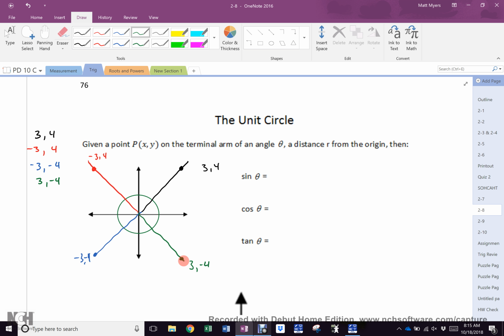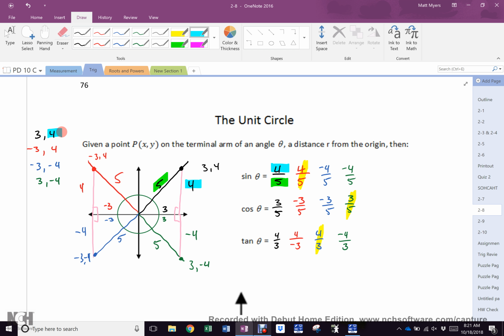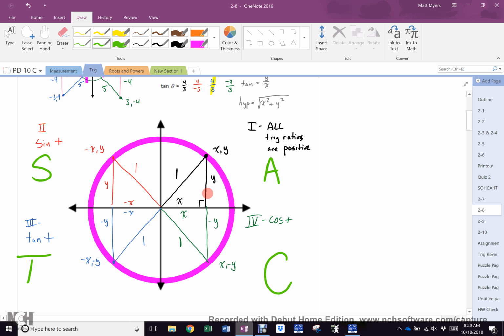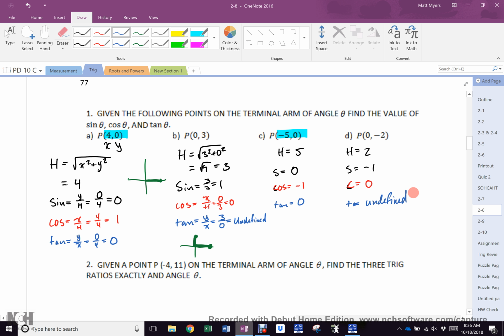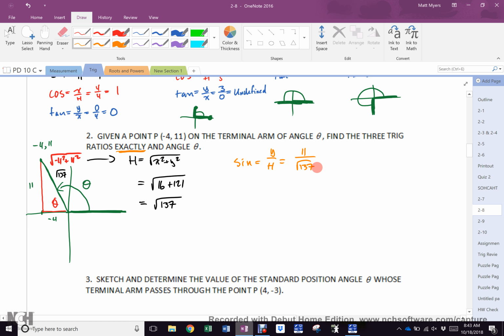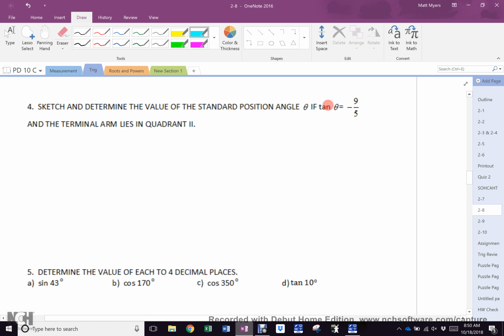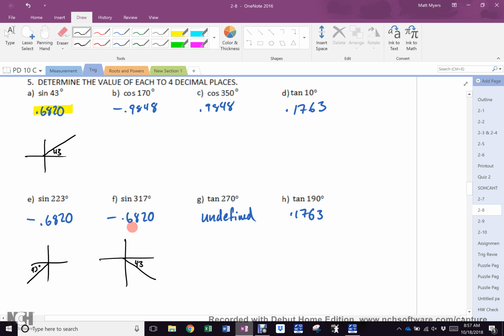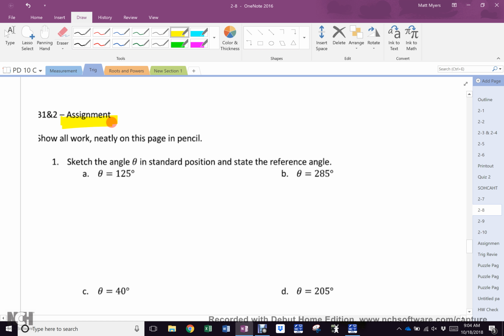Oct 18 Block C Unit Circle Trig